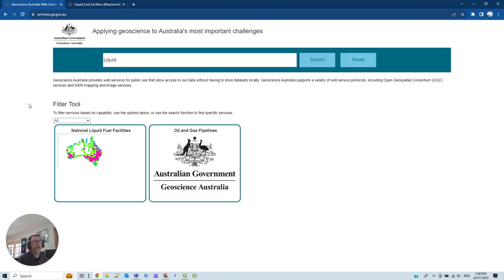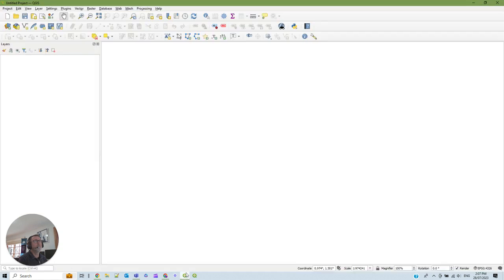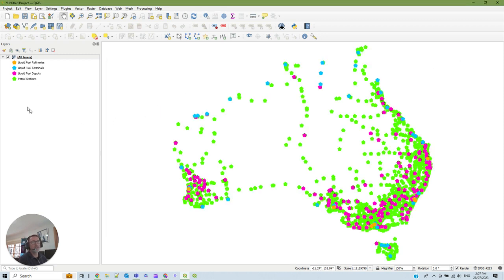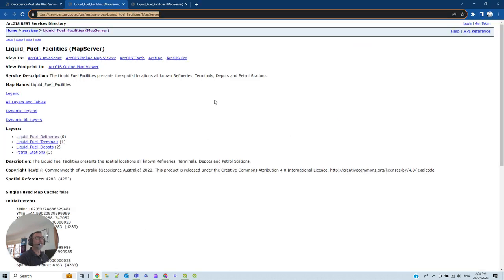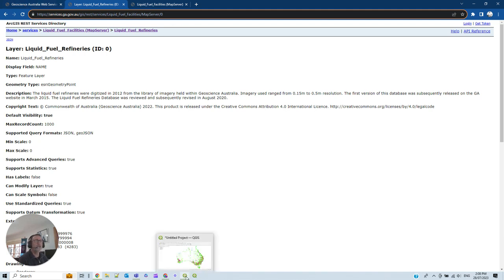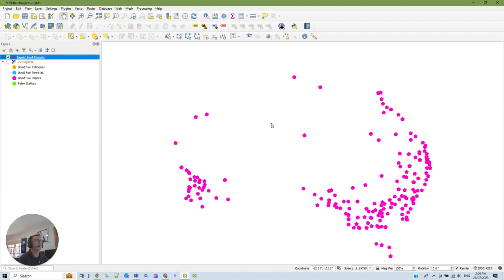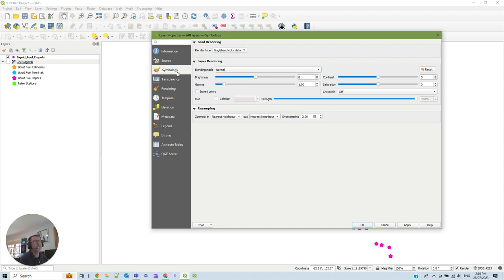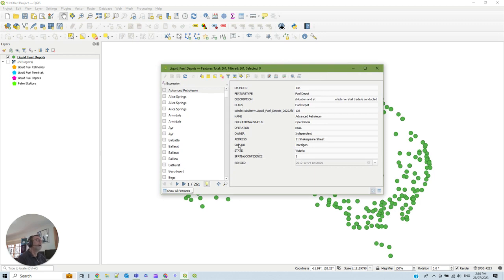Tips for Symbolising Published Map Services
Sick of not being able to take full advantage of web map services. Here is an example of how to load and symbolise a layer in QGIS but the same concept will work for ArcGIS, MapInfo and other GIS software.